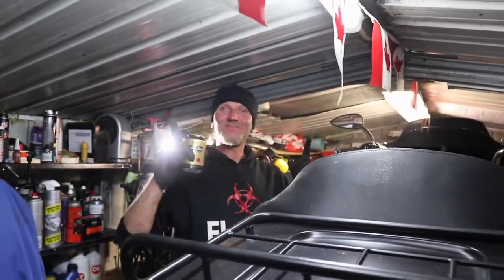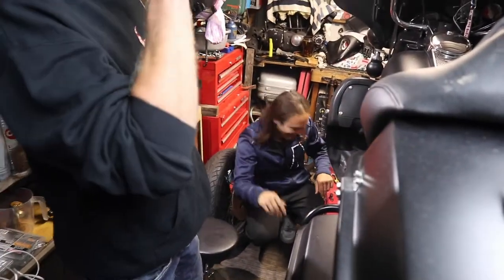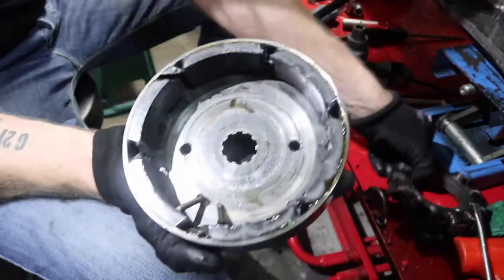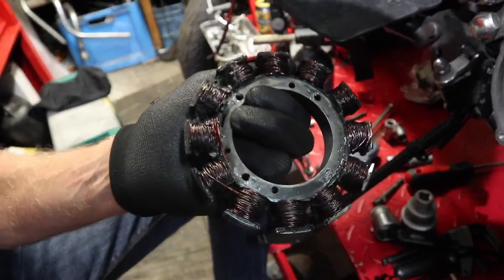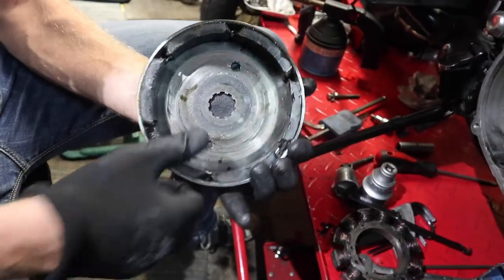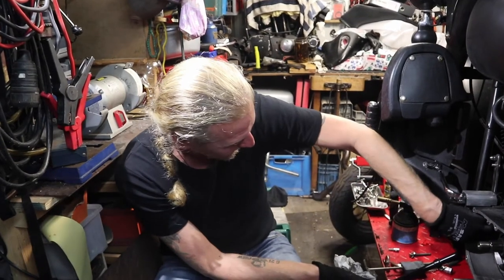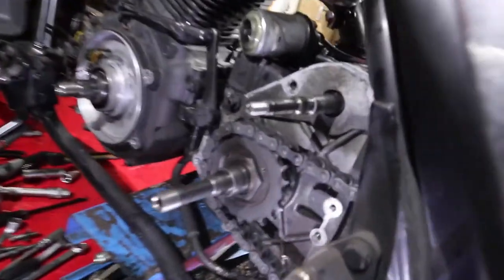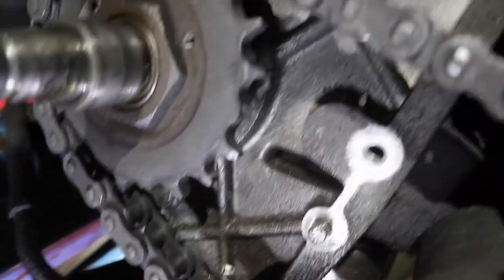Harley Davidson Electra Glide Stater and Rotor rebuild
First episode on repairing the stater and the rotor on Mr. R's 1986 Electra Glide Classic. During the vacation last summer it seems that the strange noise coming from the primary was the bolts in the stater had loosend and destroyed the rotor. While dismantling the primary we came across another issue, namely that a few teeth were broken off the front chain sprocket.

Thanks to:

Harley Davidson Rotterdam
Motorcycle Storehouse
G21 Crew
Ago Vlaardingen
Vyrex.nl

Video and Audio:
Canon
Rode